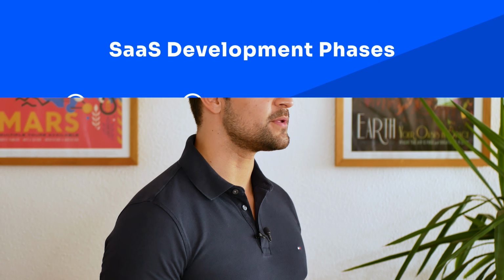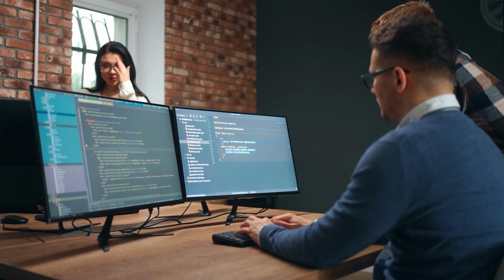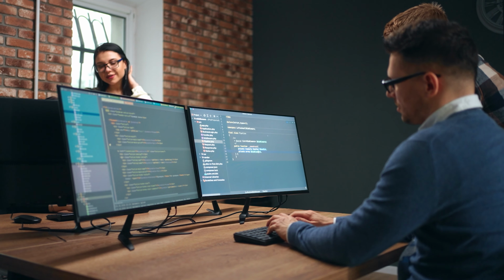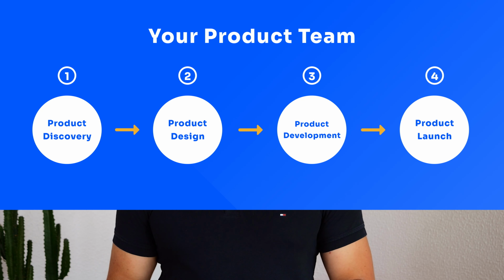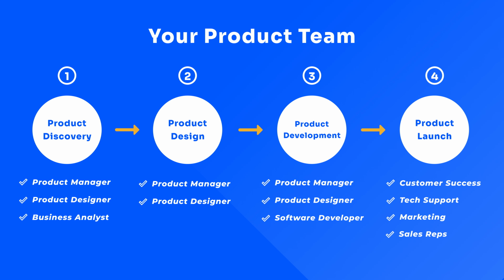Who do you need on your SaaS Product Team?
How do you create a SaaS product team? We dive into who you need on a SaaS product team based on the different phases of software development. Knowing how to assemble the right team is absolutely crucial for the success of your SaaS venture.

Book a no-obligation call to discuss your UI/UX challenges with a SaaS expert. We’ll offer advice on your current situation, provide a steer for your project and see if we’re a good fit to help.

⏱️ Timestamps
00:00 - Intro
0:17 - Stage 1: Product Discovery
1:35 - Stage 2: Product Design
2:16 - Stage 3: Product Development
3:15 - Stage 4: Product Launch
3:48 - Team Overview

About UserActive

We help SaaS founders create meaningful products users love.